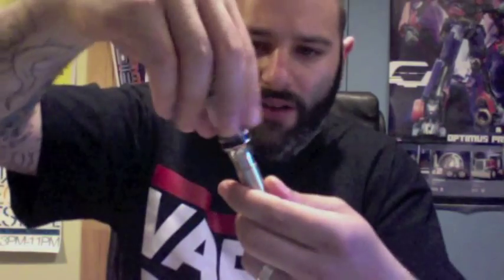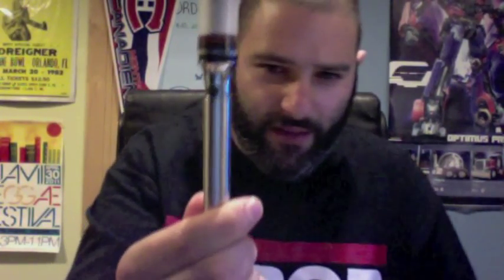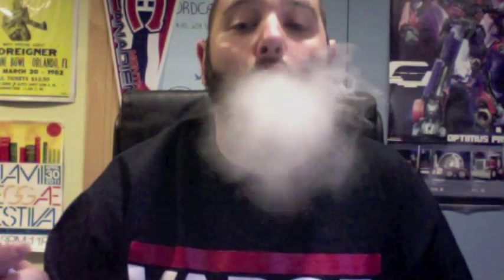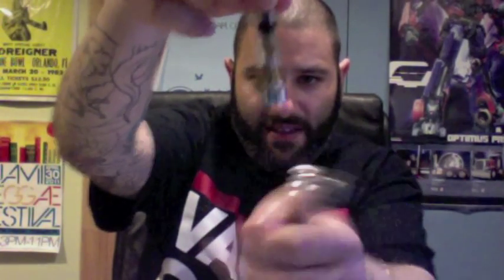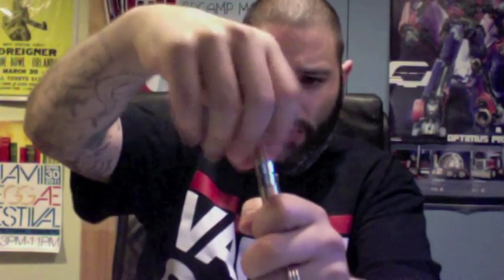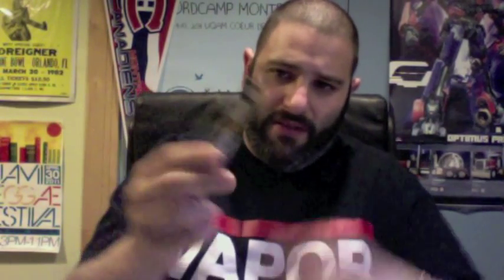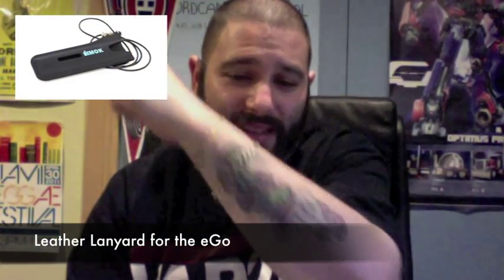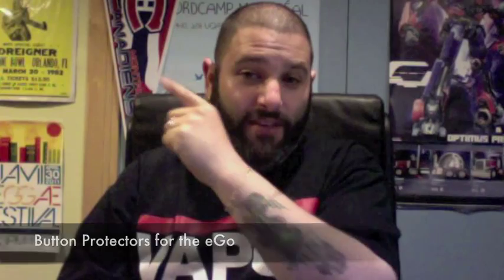Big Vapers - Pimping Out Your eGo!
In this episode I'll show you how to PIMP out your eGo pink cadillac style! Tons of cool accessories: cones, lanyards, cases, and more.

Make sure to check out for more vaping tips, stories, review, etc.